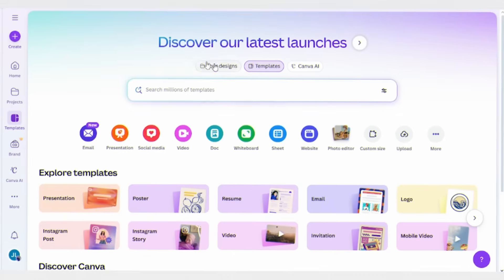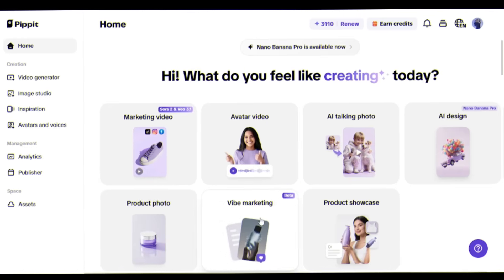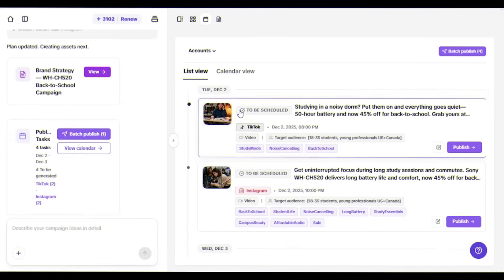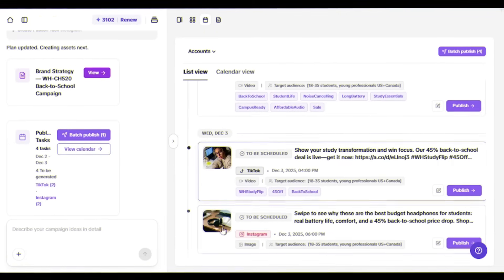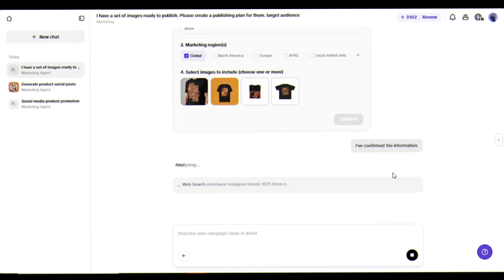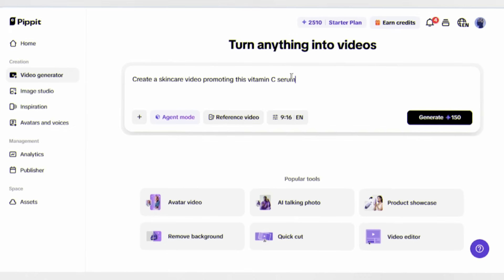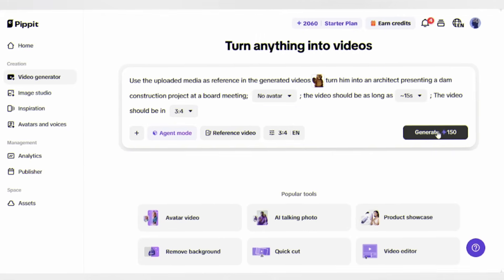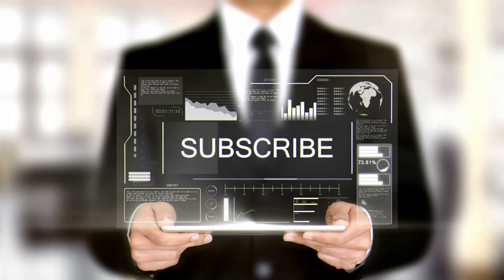Social Media Automation | SINGLE Text Prompt And Generate Week Videos | Pippit AI Agent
Vibe Marketing: AI Agent, AI Video Generator, Social Media Automation, Social Media Marketing, Single Text Prompt To 1 Week Video generator and automatic post across all social media. This new Vide marketing ai agent can create one week video content using a single prompt and can also post across all social media using schedule time.  Try
This New AI Agent can make all types of product marketing videos using product images and text prompts. Let's take a look of AI Agent, AI Video Generator, Social Media Automation, Social Media Marketing, Single Text Prompt To 1 Week Video generator and automatic post across all social media.

You can visit Pippit Official : @pippitoffical

🎬 Other Videos You Might Enjoy:
NANO Banana Pro is FINALLY Here! Is Worth It in 2025? 7 Nano Banana Pro AI Use Cases
NEW AI Video Generator | Make Cinematic Short FILM | Nano Banana Image & Sora 2 Image to Video Maker

Video Breakdown :

00:00 Single Prompt to Week Content With AI Agent
00:30 Introduce Vibe Marketing : Pippit AI
01:00 Vibe Marketing : One Sentence and Week Marketing Plan
01:44 Single Text Prompt To Product Video Generator AI
03:25 Schedule post and Publish in All social media platforms
04:10 Schedule and Publish Your Content With AI Agent
05:55 Create Marketing Videos With Pippit AI Agent
06:44 Translate your Video into any languages
07:18 Create Presenting Videos with ai
07:48 Create Futuristic Videos With AI

Vibe Marketing AI Agent | Single Prompt To Video, Image Generator
AI Agent | Single Prompt To Video And Schedule post on IG, FB And Youtube
Social Media Content Automation | Single Text Prompt And Generate 1 Week Videos